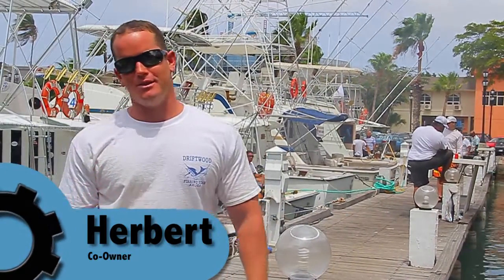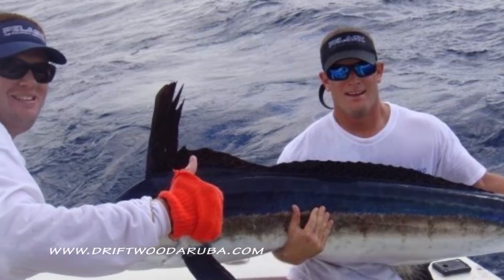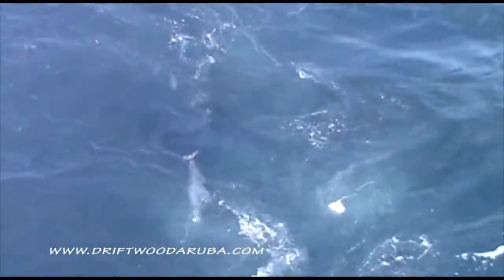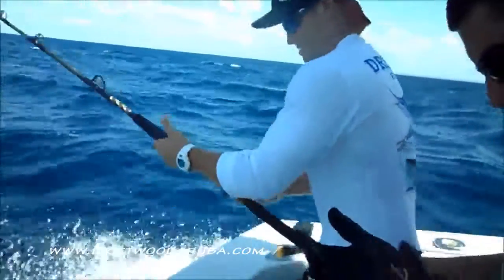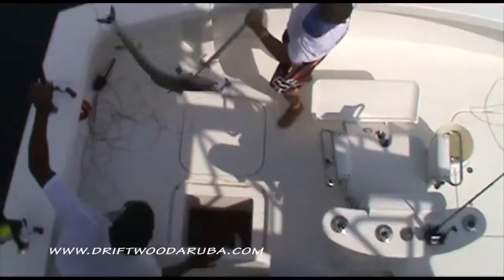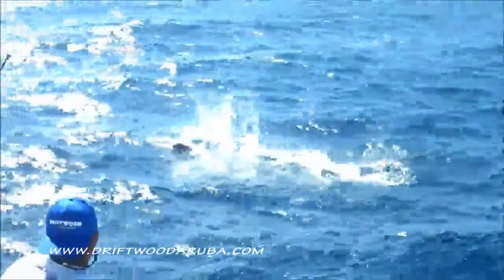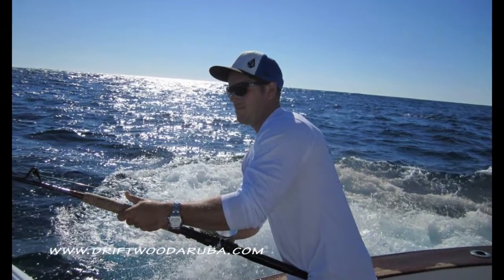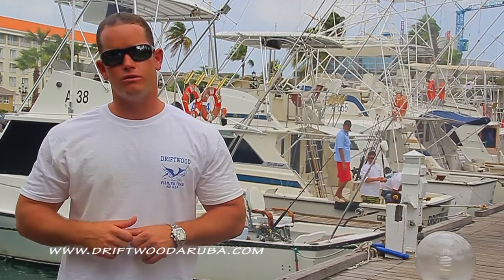Herbert - Co-owner Driftwood l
Herbert Merryweather Jr. is the co-owner of the Driftwood.
Since a young kid he has been sea fishing with his dad Herby Sr. One of his career highlights was winning the 43rd International LUHR Marina Group Tournament in 2009.